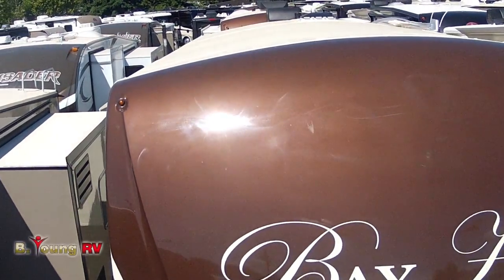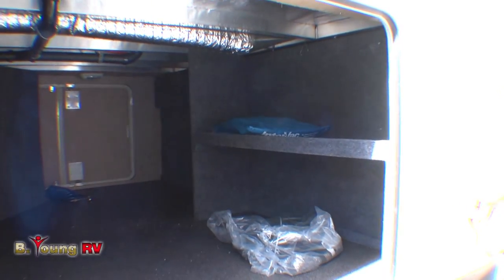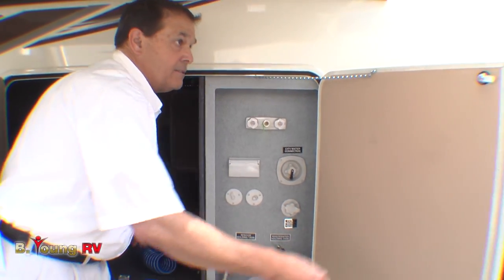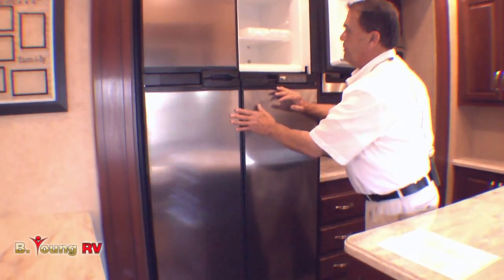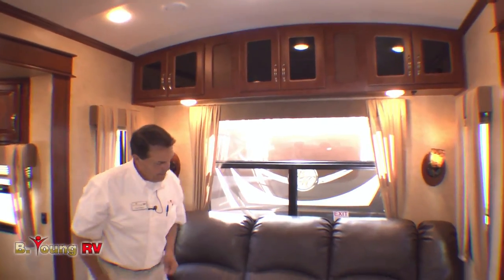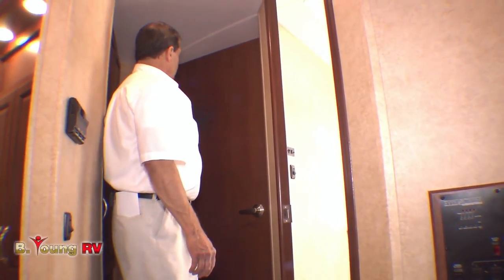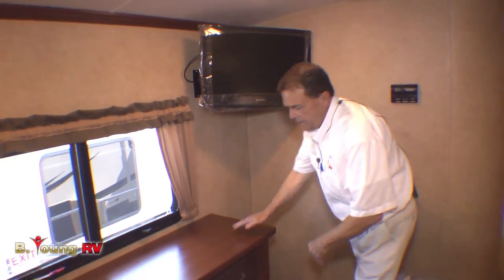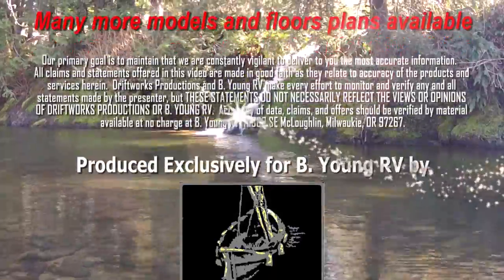Stock #2660 2014 40-foot Bay Hill 5th Wheel (Frank Biggs)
Produced by Michael Blakeley of Driftworks Productions, exclusively for B. Young RV in Milwaukie, Oregon.  This video, presented by Frank Biggs, demonstrates the Quality, Luxury, and Fun of this 2014 40-foot Bay Hill 5th Wheel by EverGreen.  Stock #2660, this model 365RL, as well as many other models and styles, both new and pre-owned, are available to tour in person at B. Young RV at 16803 McLoughlin, Milwaukie, Oregon 97267. .  Call for an appointment or just stop by.